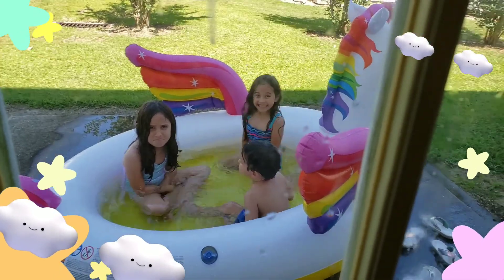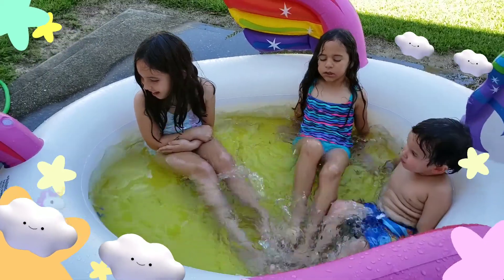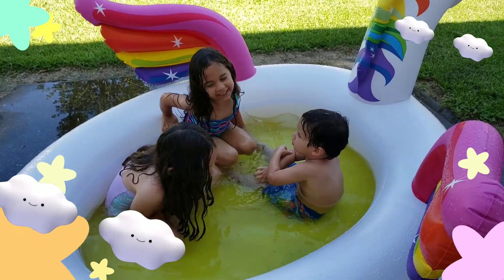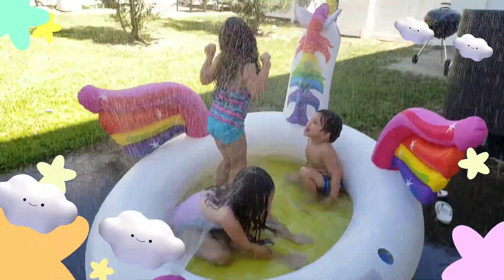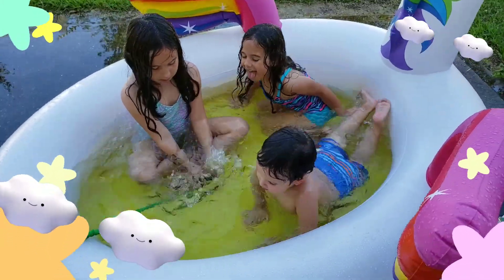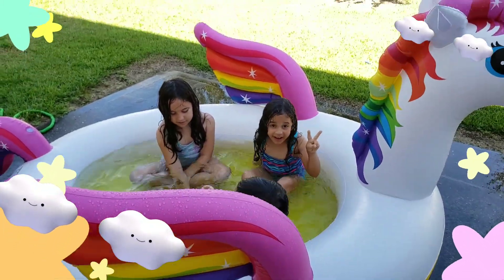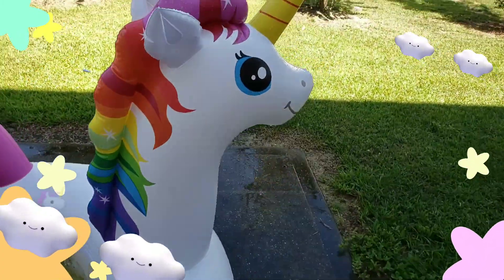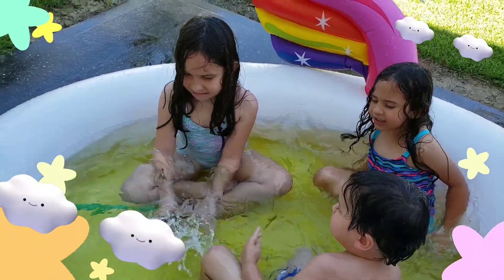Mystic UNICORN Sprinkler Pool!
Check out this cool pool by Intex!